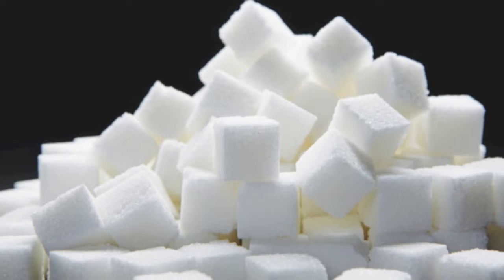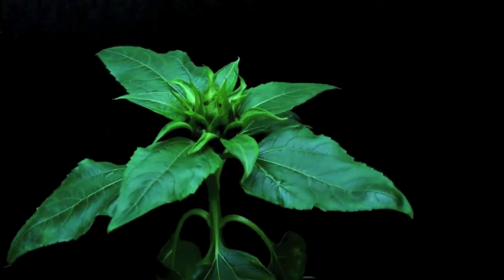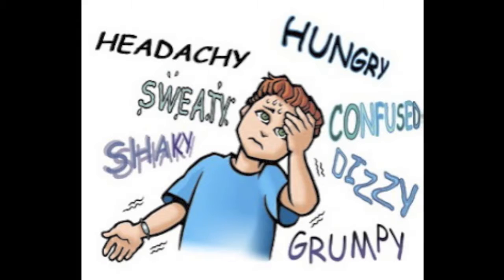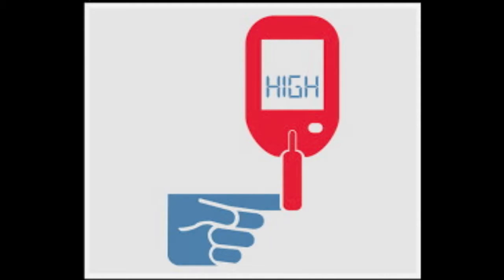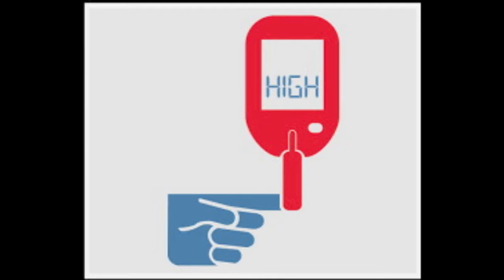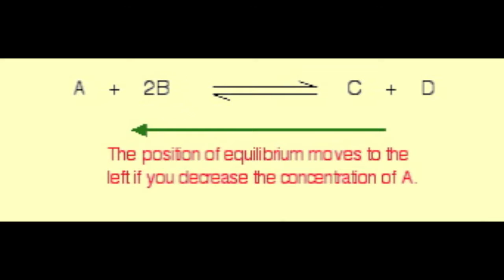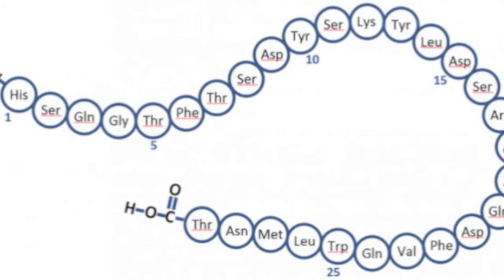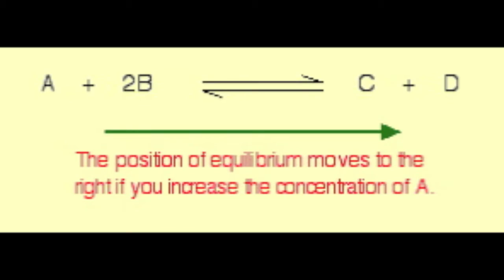Glucose and its Chemical Equilibrium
The new version. I'll get rid of the old one.